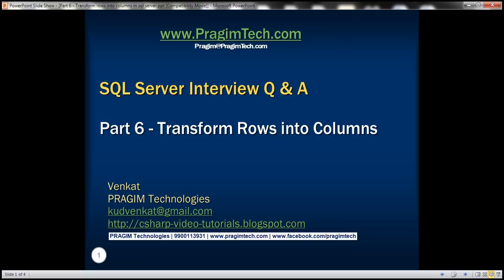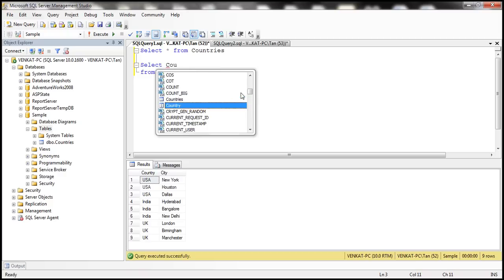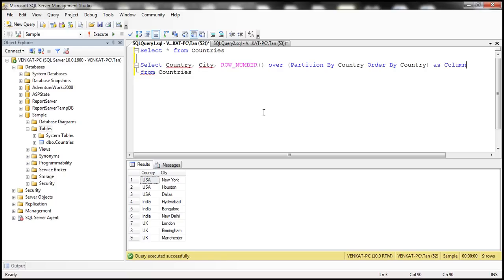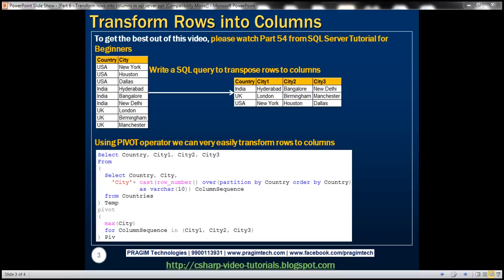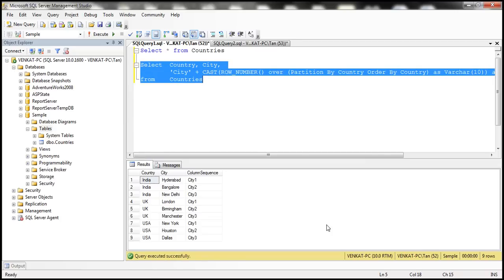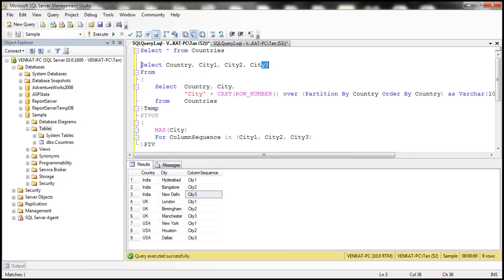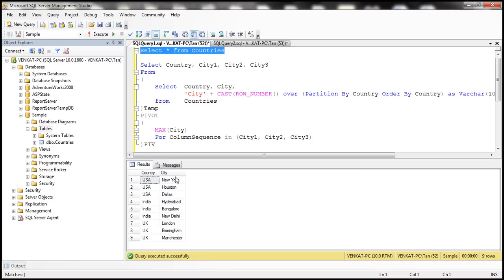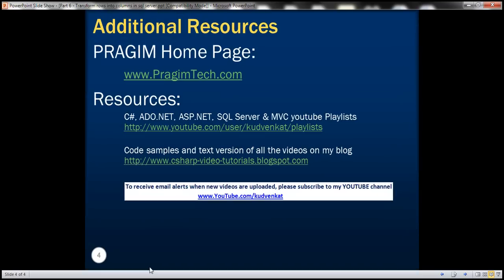Part 6 Transform rows into columns in sql server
This is another common sql server interview question. We will be using Countries table in this example.

SQL to create the table
Create Table Countries
 Country nvarchar(50),
 City nvarchar(50)
GO

Insert into Countries values ('USA','New York')
Insert into Countries values ('USA','Houston')
Insert into Countries values ('USA','Dallas')

Insert into Countries values ('India','Hyderabad')
Insert into Countries values ('India','Bangalore')
Insert into Countries values ('India','New Delhi')

Insert into Countries values ('UK','London')
Insert into Countries values ('UK','Birmingham')
Insert into Countries values ('UK','Manchester')

Here is the interview question.
Write a sql query to transpose rows to columns.

Using PIVOT operator we can very easily transform rows to columns.
Select Country, City1, City2, City3
From
  Select Country, City,
    'City'+
      cast(row_number() over(partition by Country order by Country)
     as varchar(10)) ColumnSequence
  from Countries
) Temp
pivot
  max(City)
  for ColumnSequence in (City1, City2, City3)
) Piv